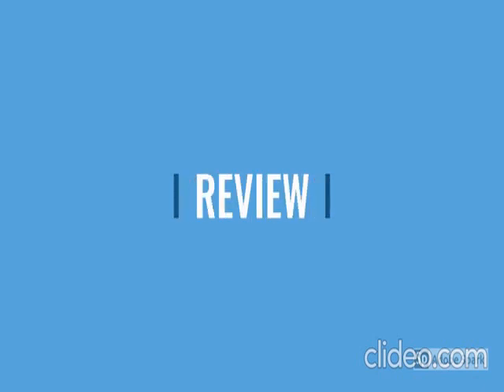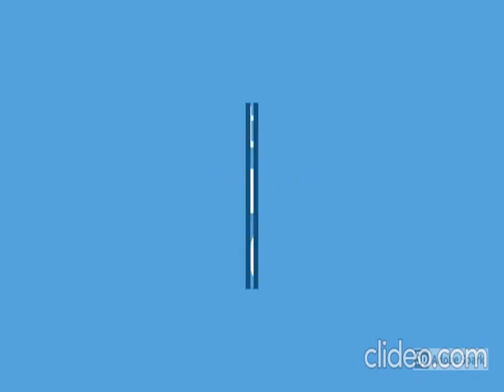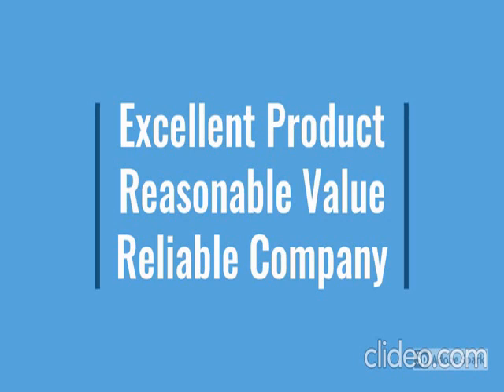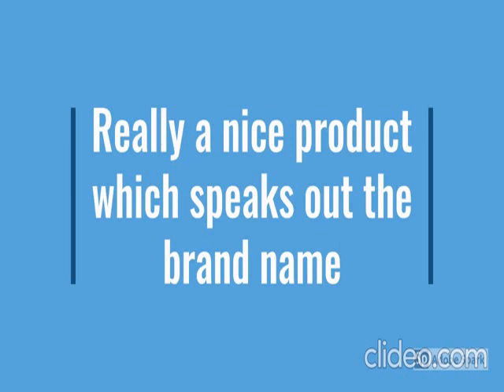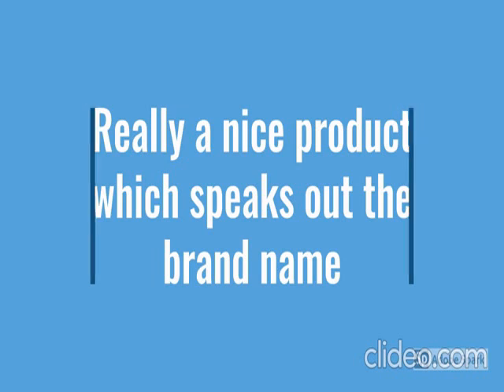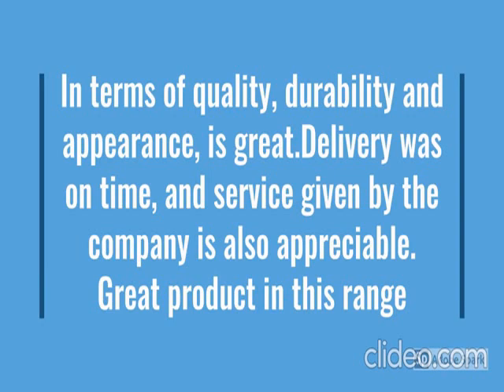VW 60 cm (24 inches) HD Ready Android Smart LED TV VW24S (Black)